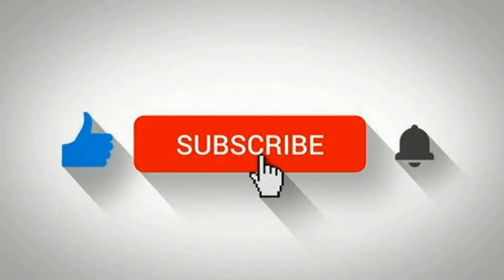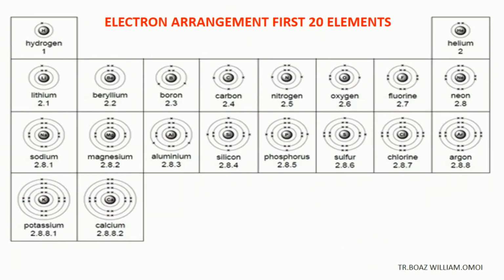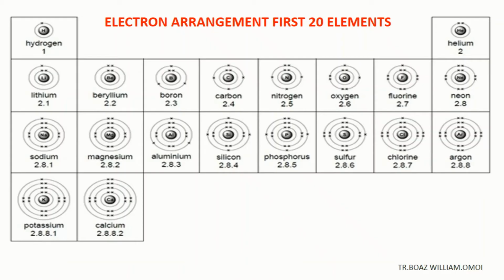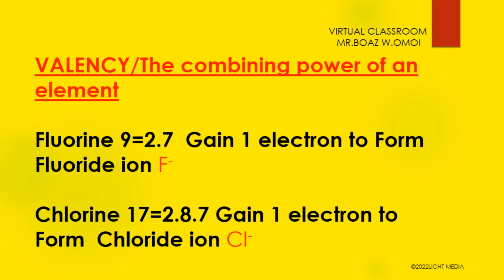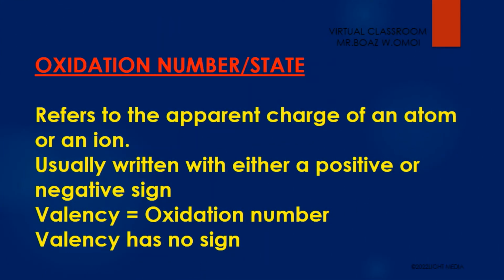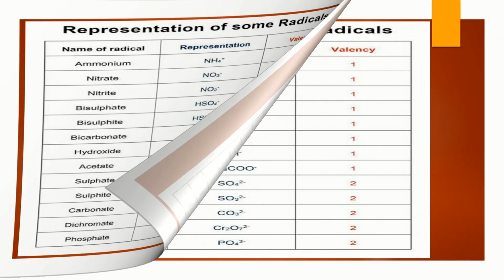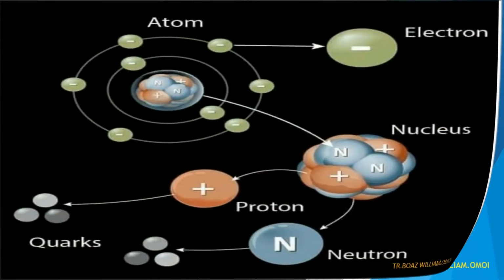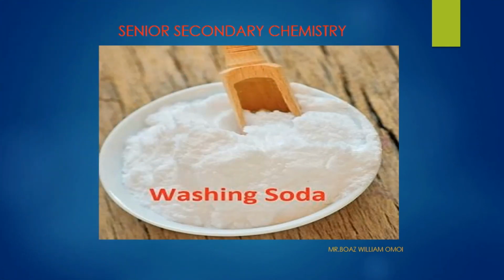KCSE REVISION 2022 Valency, Radicals